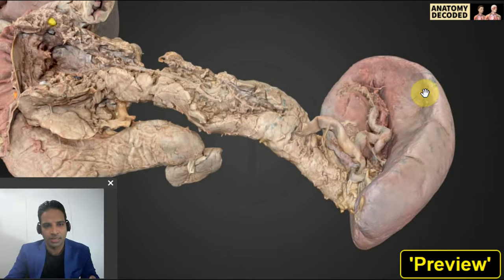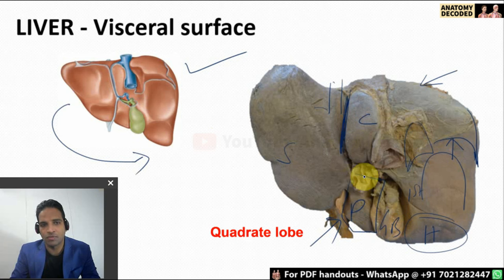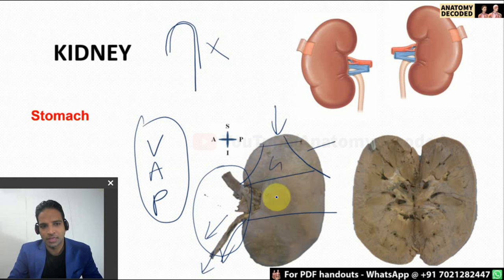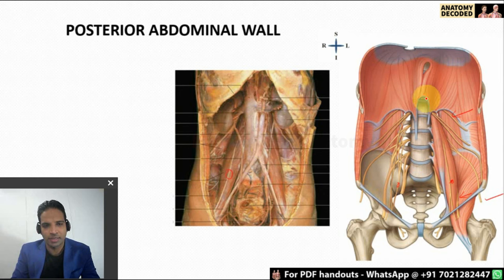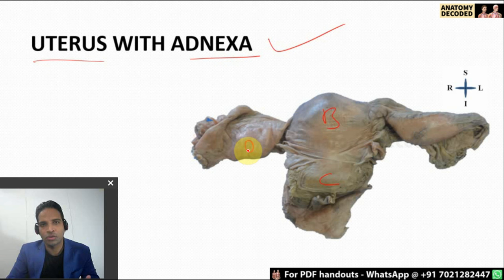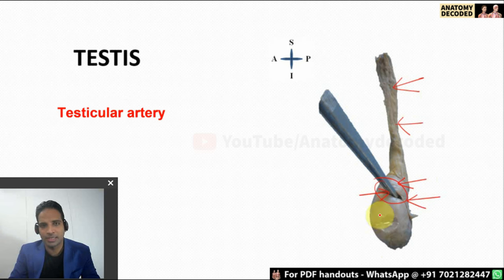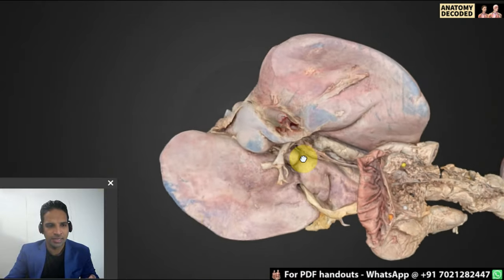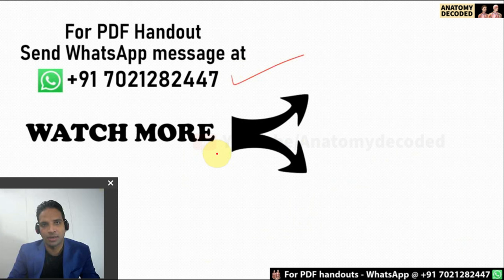3D Abdomen Pelvis Organs - Quick Revision🔥 | Part 2 | Anatomy Decoded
Following topics covered in Part 2👇🏻

00:00 Start
00:17 Session Objectives
00:42 Liver
04:01 Extrahepatic biliary apparatus
05:27 Kidneys
09:38 Posterior abdominal wall
11:06 Urinary bladder
14:05 Uterus with adnexa
16:43 Testis
18:34 Mid Sagittal section of Male pelvis
19:46 Mid Sagittal section of Female pelvis
20:43 3D Dissected specimen models
24:39 Summary
25:18 PDF Handout

Scroll down for PDF Handout Password

Abdomen Pelvis Anatomy | Anatomy Decoded | Anatomy Lectures

3D Specimen Credits - UBC Medicine & Sketchfab

- We will verify & send you Google Drive Links of Anatomy Decoded

PDF Handout Password - ABDP2